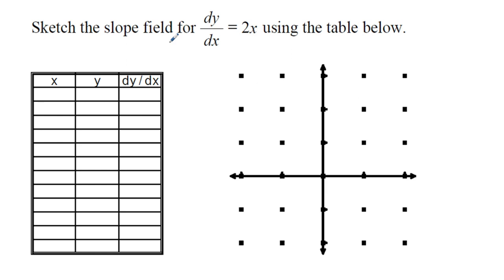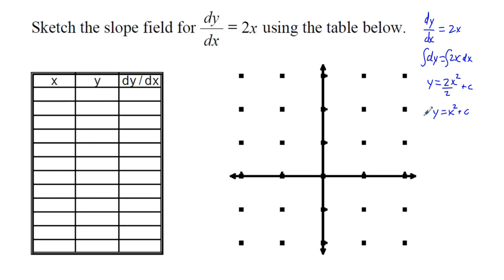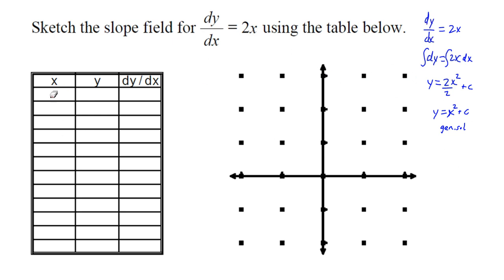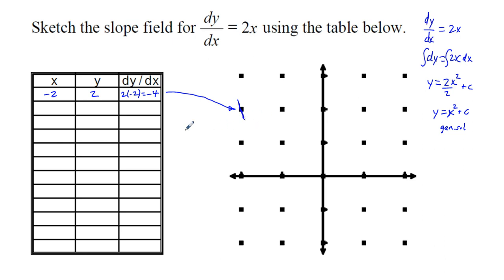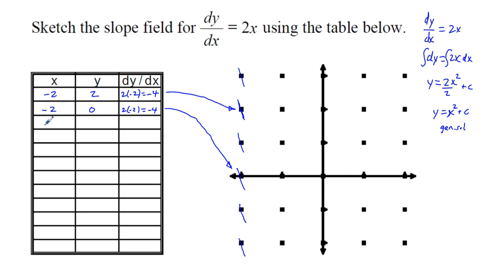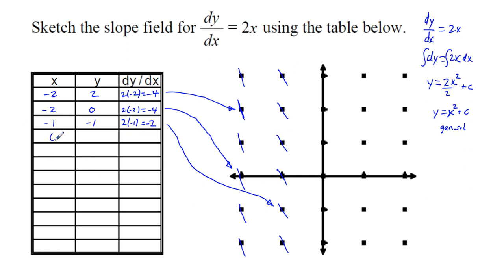AB Calculus Notecard 76, Slope Fields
The lesson shows how slope fields can be used to graphically represent a general solution for a differential equation when there is not enough information to get a particular solution of that equation.